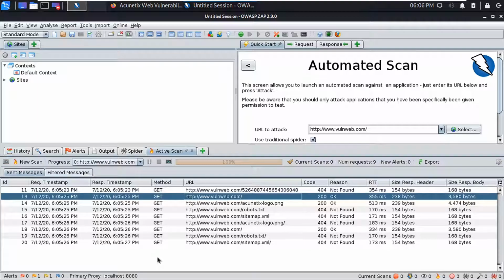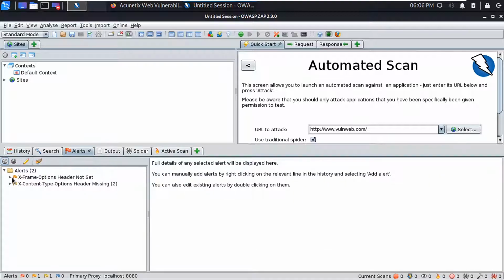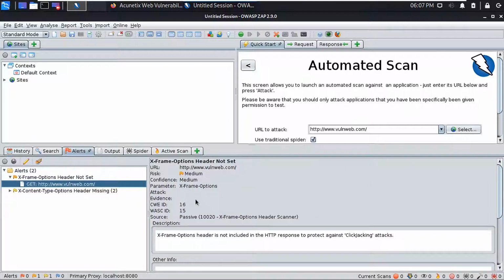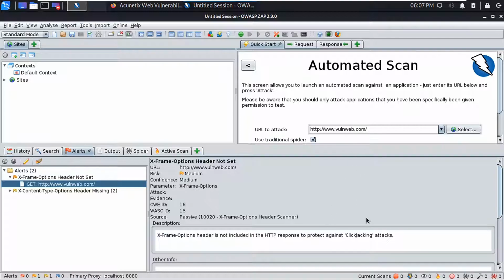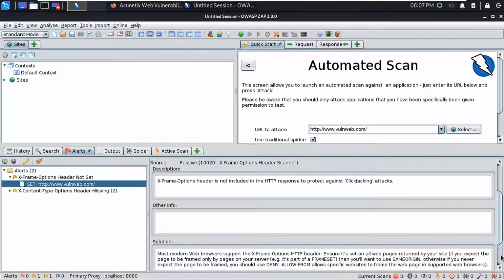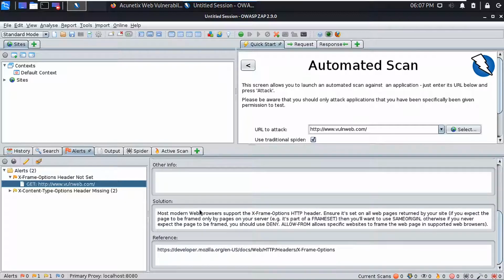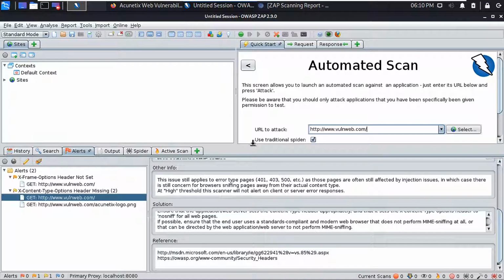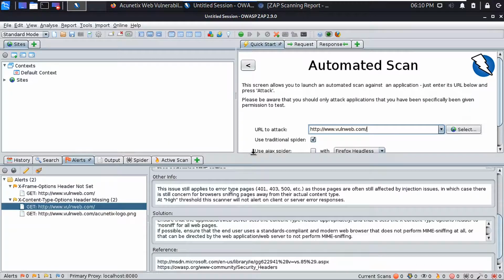Automated Web-Application Vulnerability Scanning and Analyis With Zed Attack Proxy | DeepScript 2020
Welcome H@kers.
In this video we will se how we can scan and analyze vulnerabilities using OWASP Zed Attack Proxy or ZAP.
It is a free tool used by the security professionals for vulnerability analysis.

DeepScript